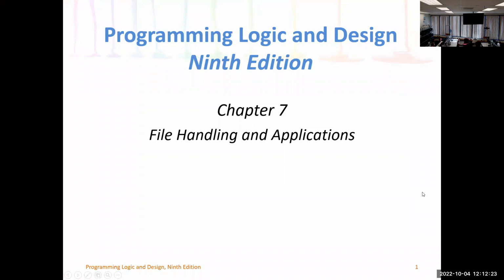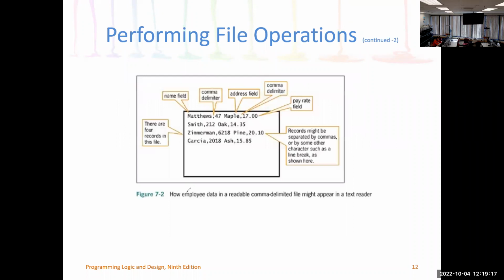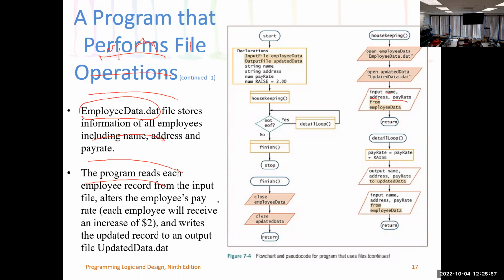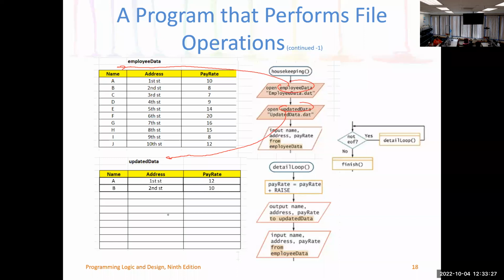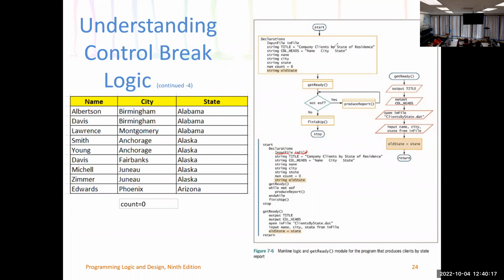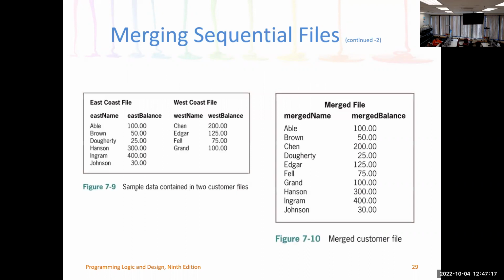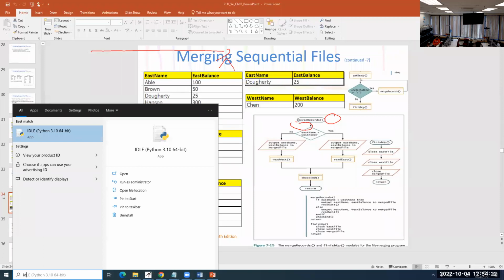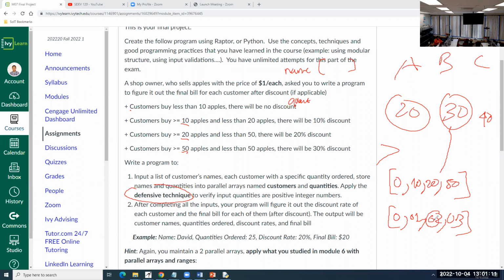SDEV 120: Module 7 - Part 1